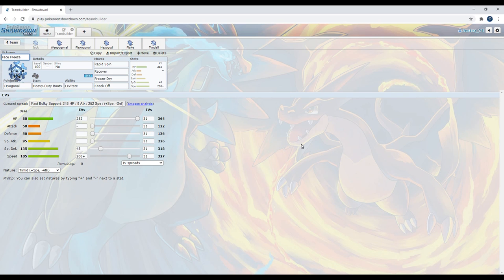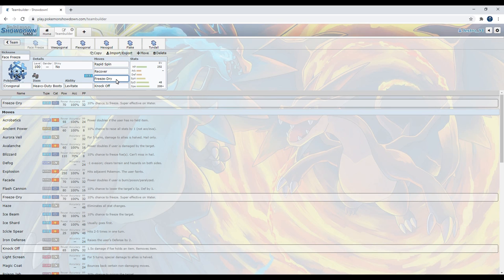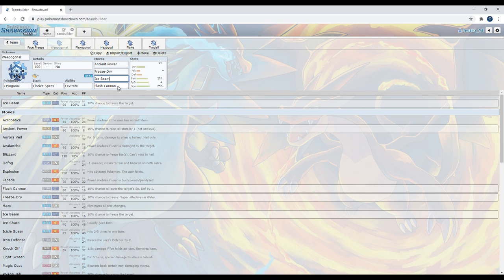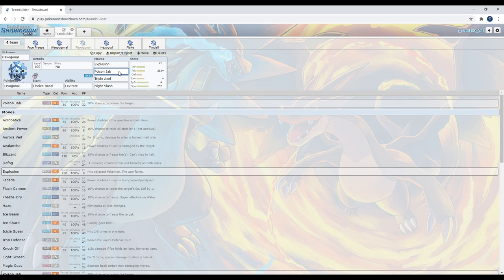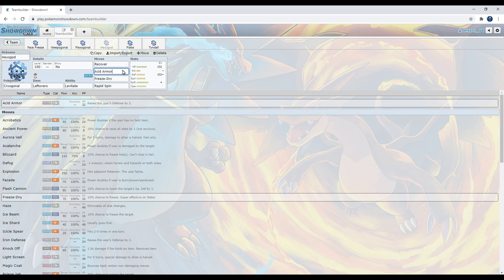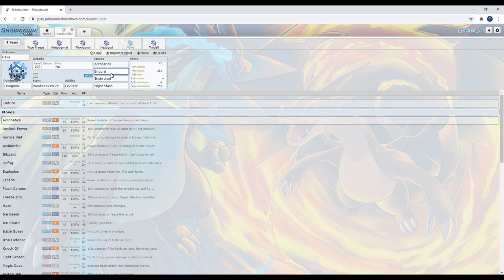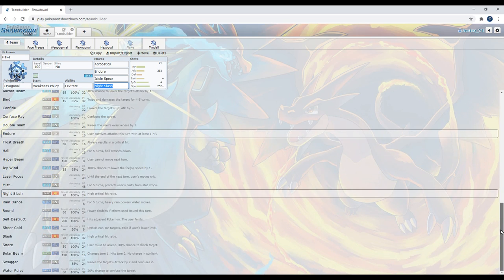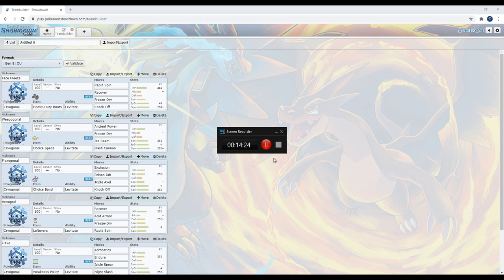Cryogonal Guide!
The competitive Meta's frightful, and cheese sets are so delightful! So I'm gonna say fuck all, and bring a freakin Cryogonal